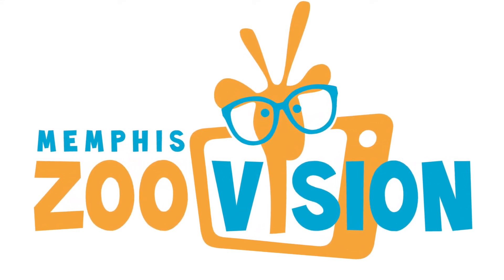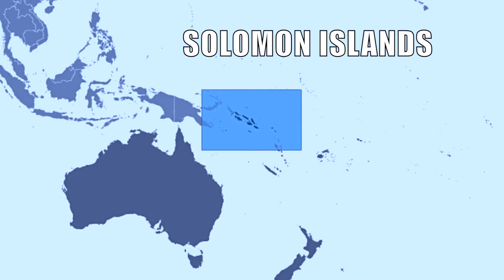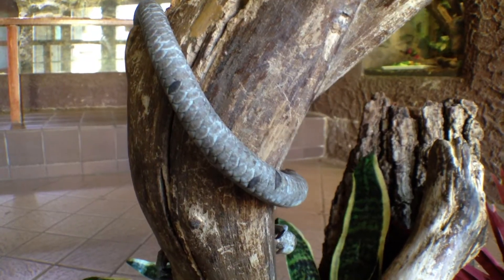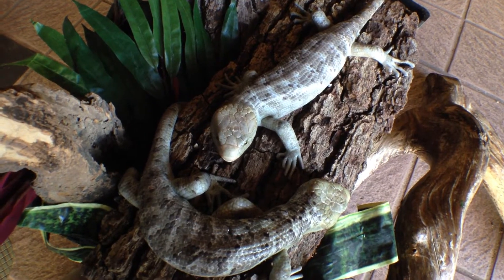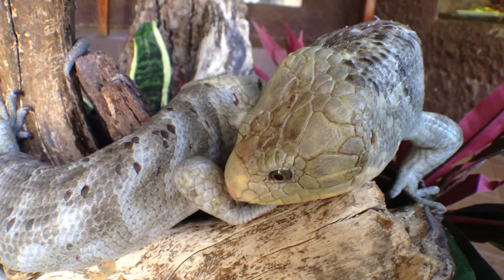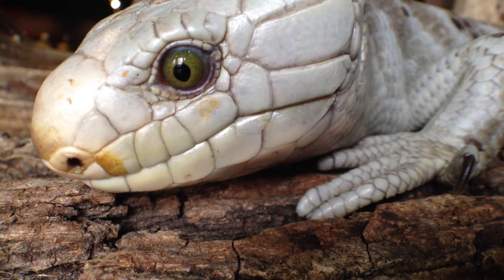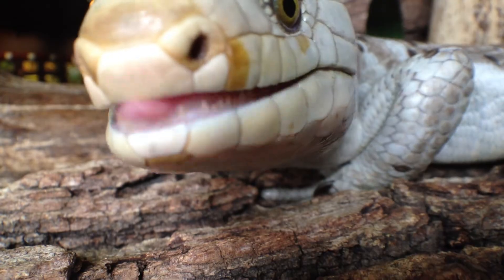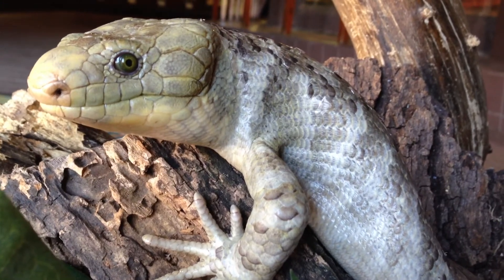Meet our Prehensile Tail Skink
Ever wanted to know more about our prehensile tail skinks? Here's your chance.